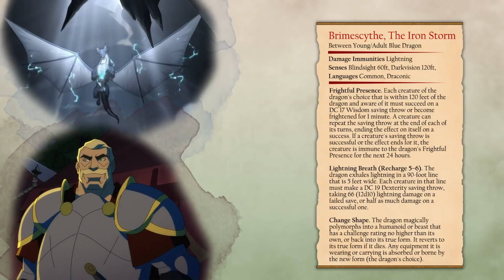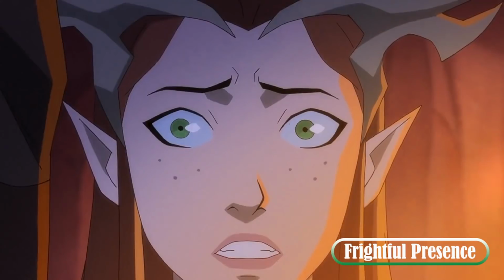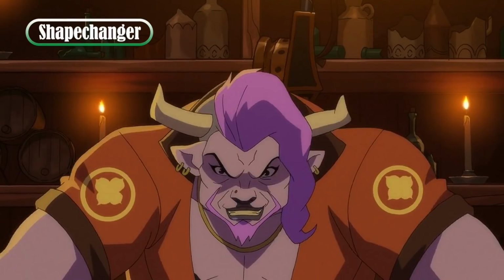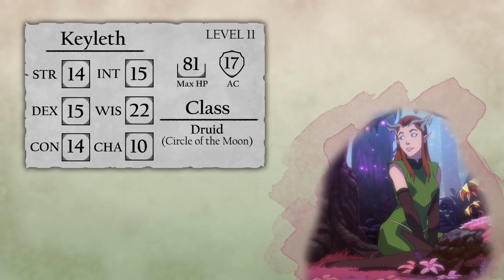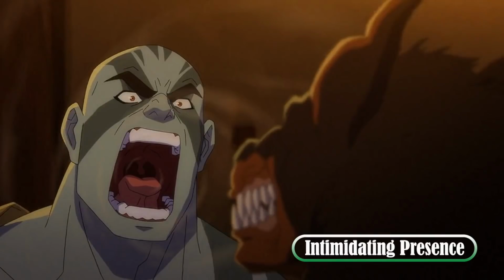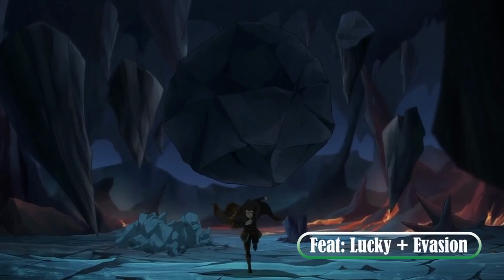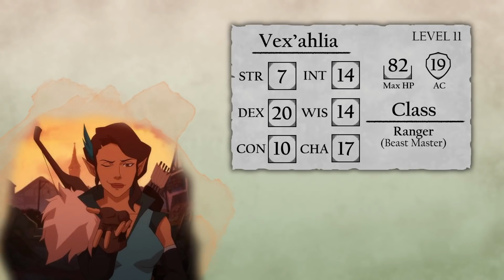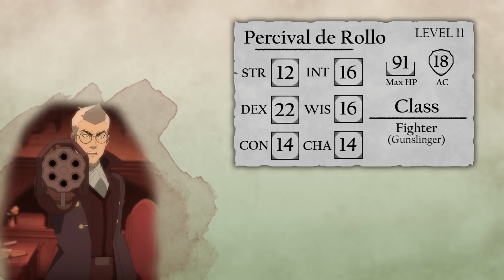Vox Machina All Ability Breakdown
My attempt at finding all the abilities used in Vox Machina the animated series